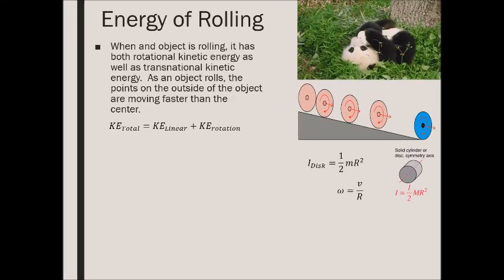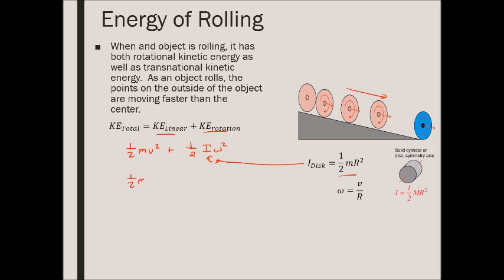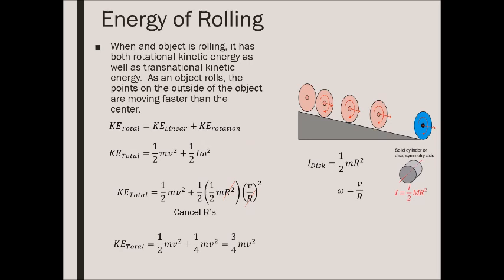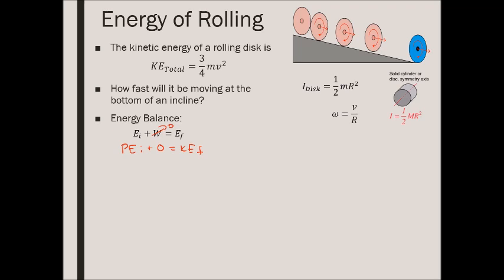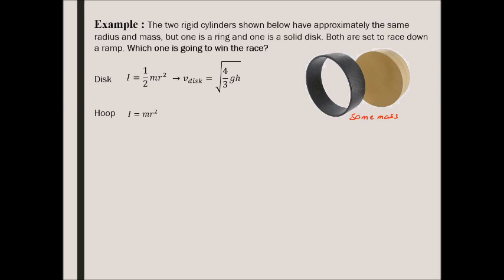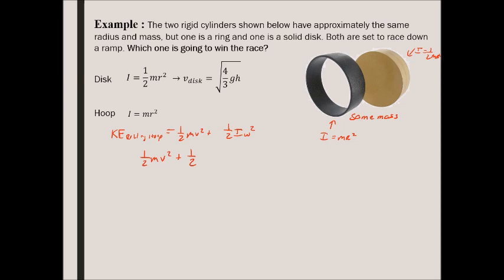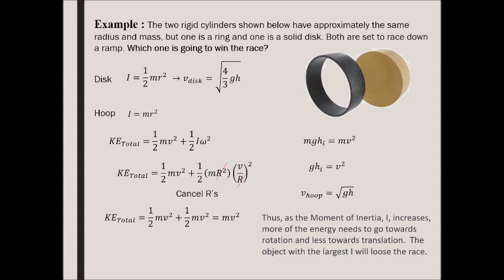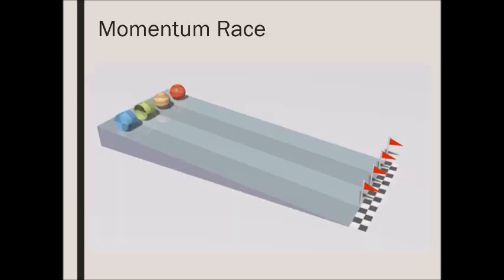Chapter08B Rotation P3Energy Momentum